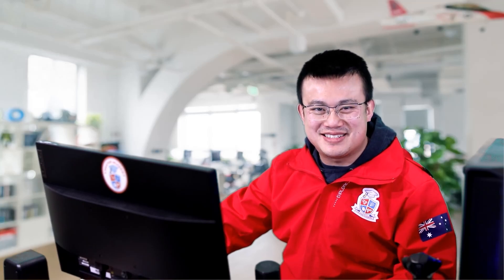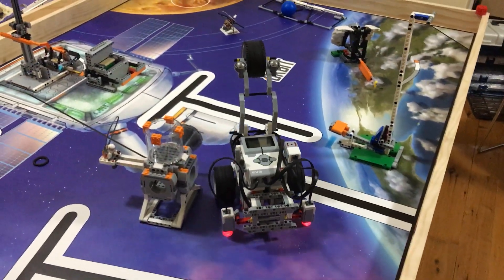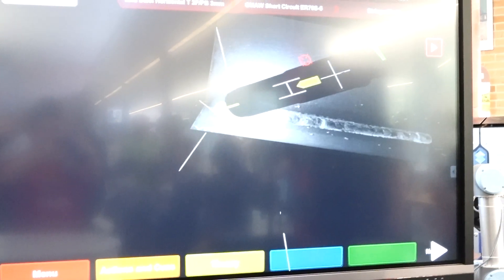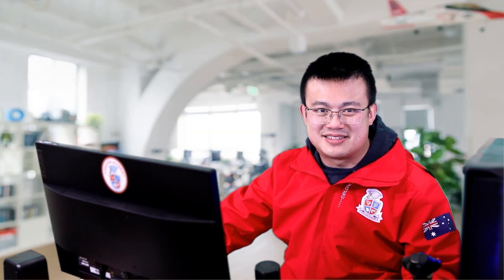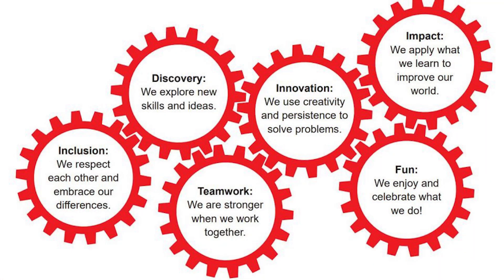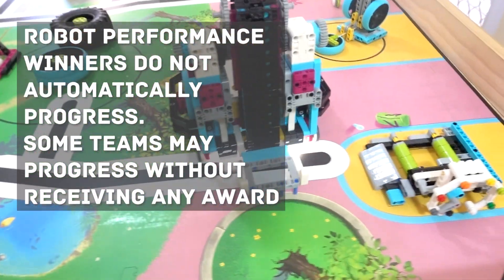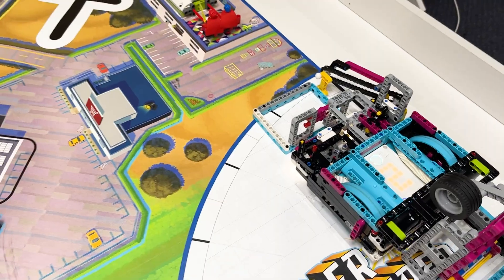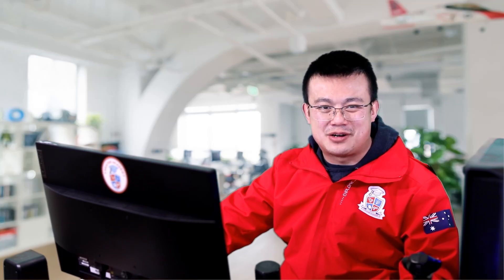How To Win FLL (FIRST LEGO League) Challenge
Whether you're a new or veteran team, winning FLL (FIRST LEGO League) Challenge is not as straightforward as you think! The harder you try to win, the less likely you are to progress.
Check out our breakdown of the FLL judging process and Champions Award criteria (Robot Game, Robot Design, Innovation Project and Core Values) to learn about how to succeed with your team this season.